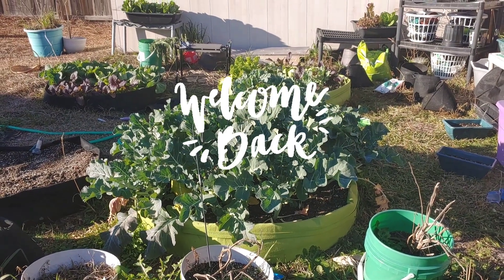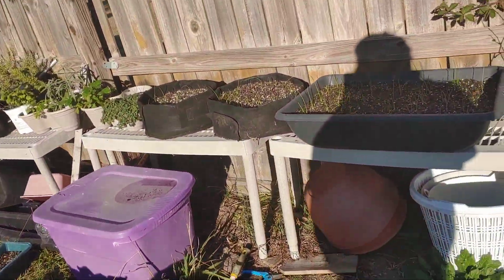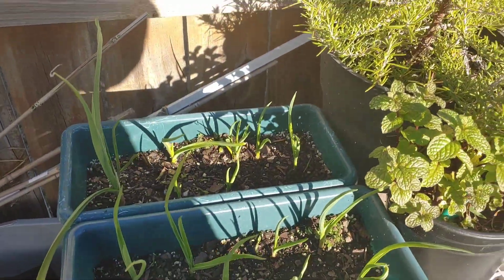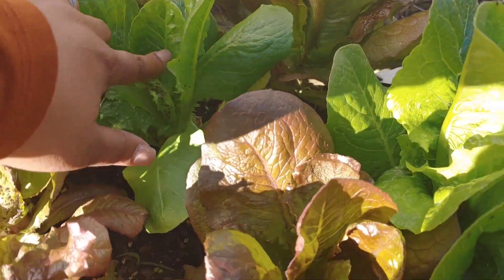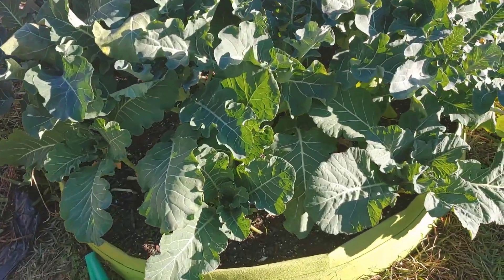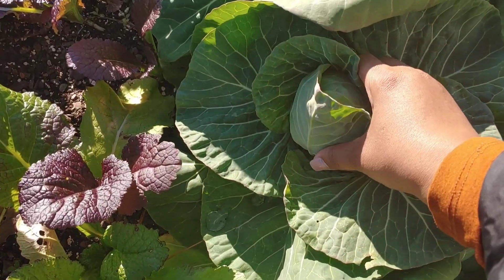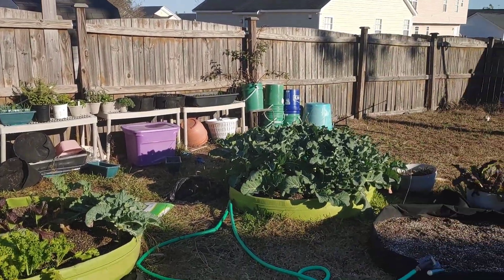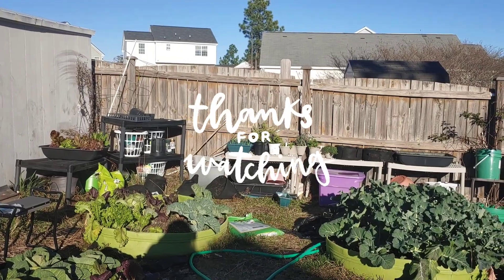Short Tour of Fall/Winter Garden Tour